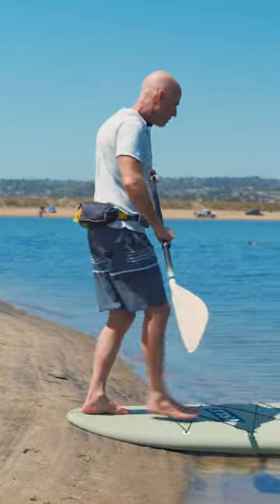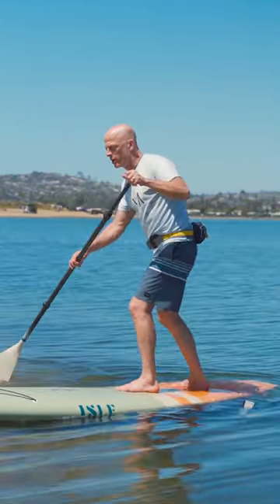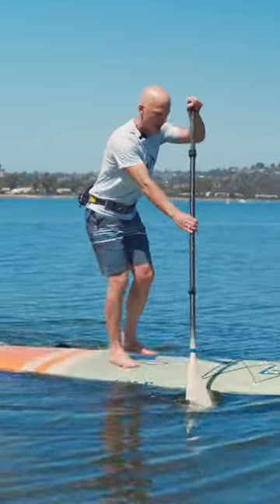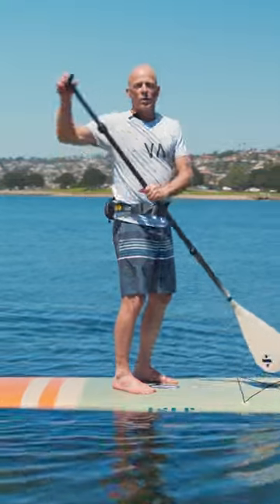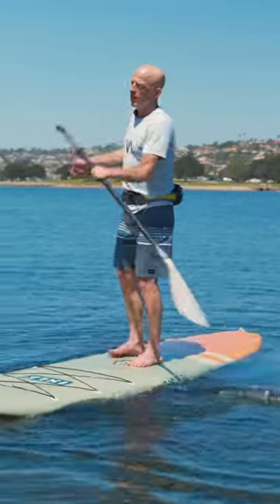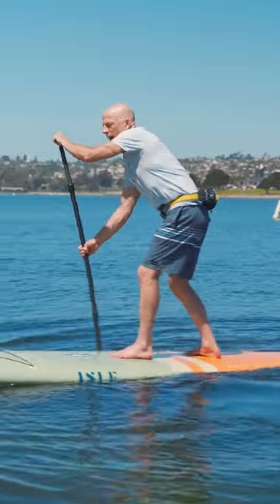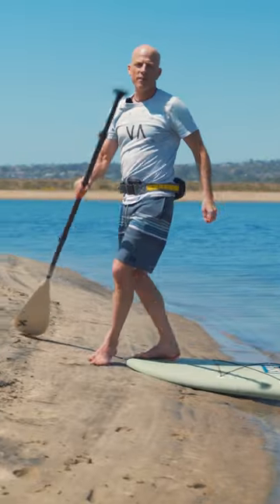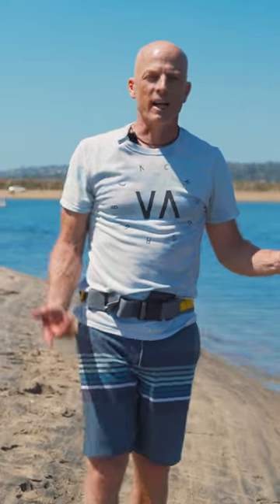How To Get On And Off Your Paddle Board - From Shore!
A Youtube about how to get on and off your paddle board from the shore!